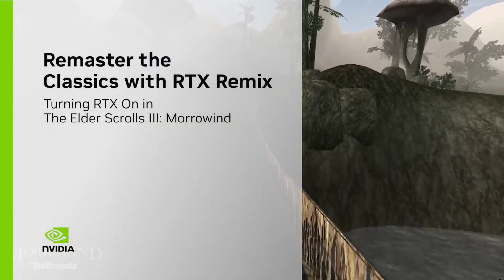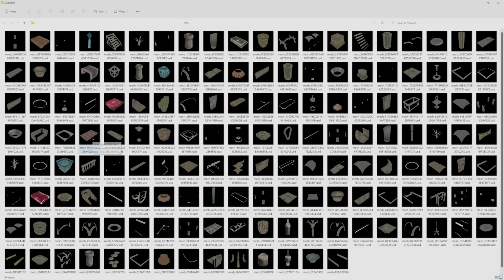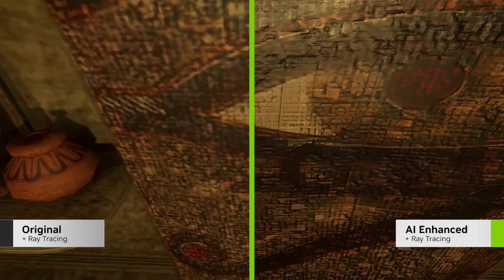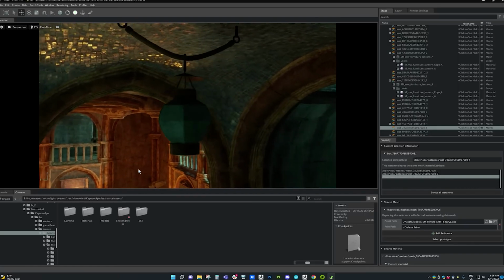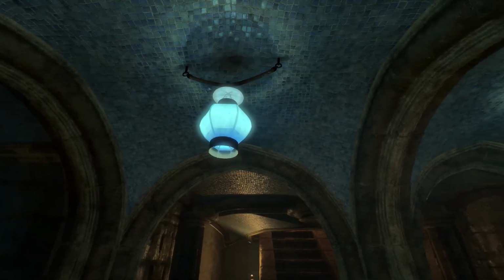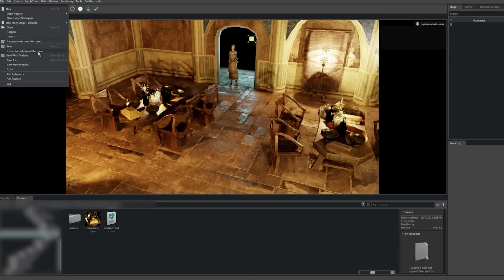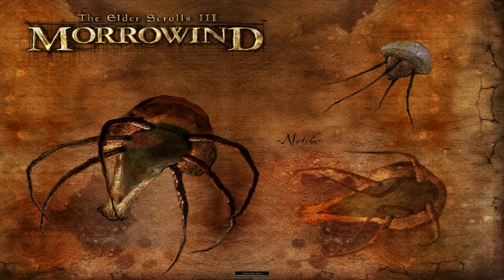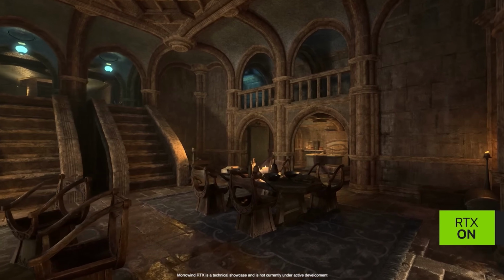Could advances in this new tech finally fix Fallout 4?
With Fallout 5 still far on the horizon could Nvidia's new tech help breath a second life into the latest main-line titled Fallout game? NVidia Remix is a newly announced powerful AI tool that promises the ability to remaster games with Ray Tracing, high resolution textures and assets. Could a "Remix 2.0" in a couple of years remaster Fallout 4 in a couple of years, on it's 10th anniversary maybe?
The potential of this new technology seems huge, giving the power to remaster games to the hands of modders.

Which game would you like to see remastered with this new technology?

NVIDIA RTX Remix is an easy way for modders to create RTX Remasters of classic games. Watch the tool in action as we capture and remaster The Elder Scrolls III: Morrowind. We can't wait to see what classic RTX remasters you'll make next!

PC Specs:
GPU: TOXIC AMD Radeon™ RX 6900 XT Extreme Edition - 16GB VRAM
CPU: AMD Ryzen 5 5800x 8-Core Cpu @ 4.7GHz
Memory: 32 GB RAM, 2 x 16 GB G.SKILL TridentZ DDR4
AsRock Taichi X570 MB
1TB Samsung Evo Plus NVME M.2